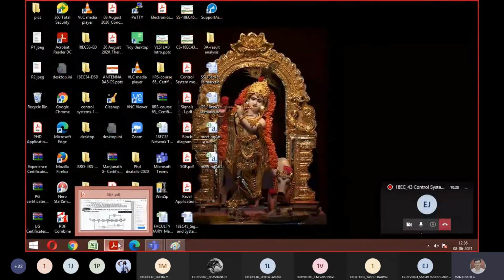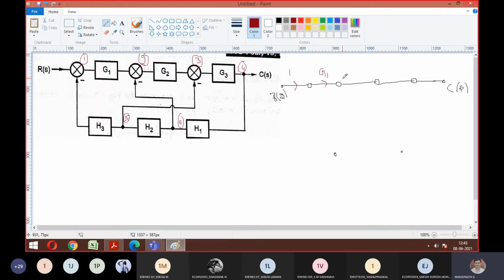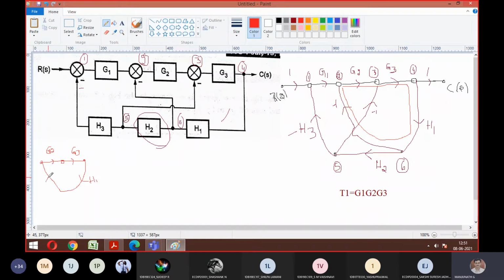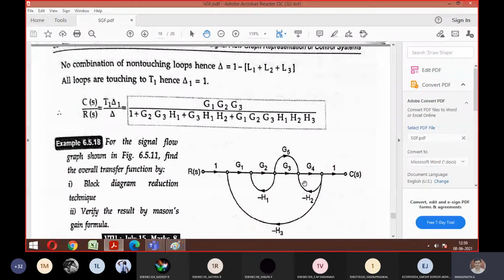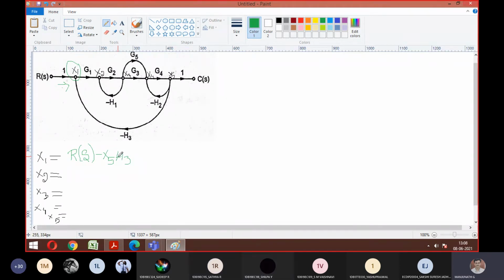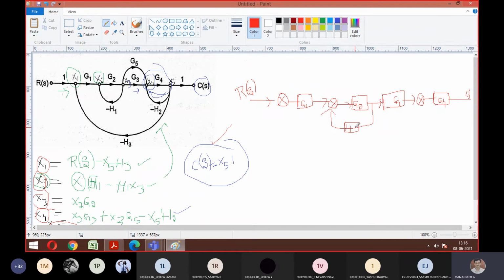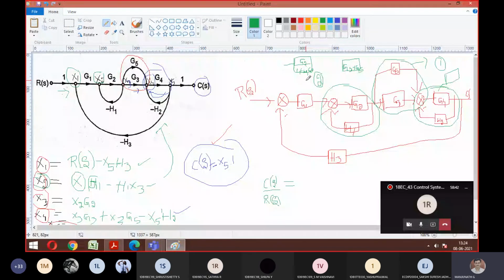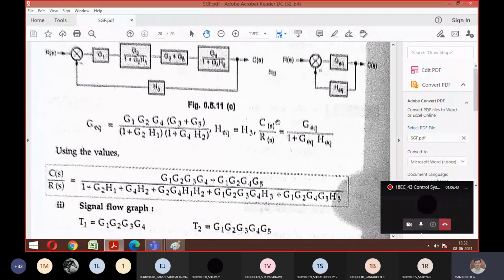18EC43|Control System|Module 2 |2021/06 /08